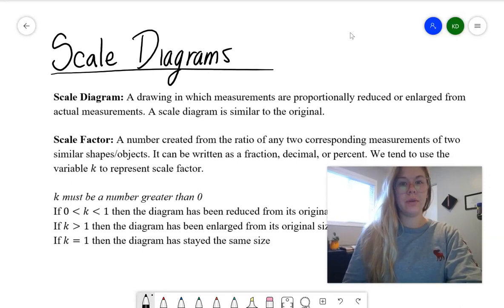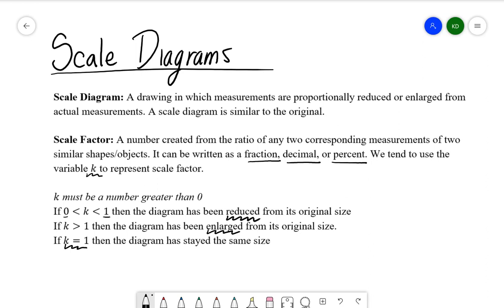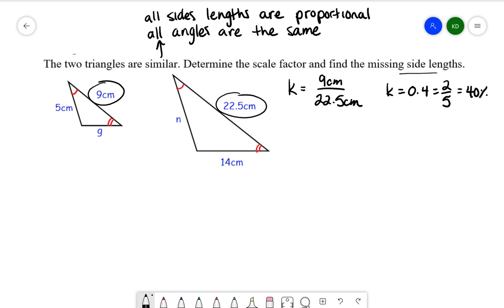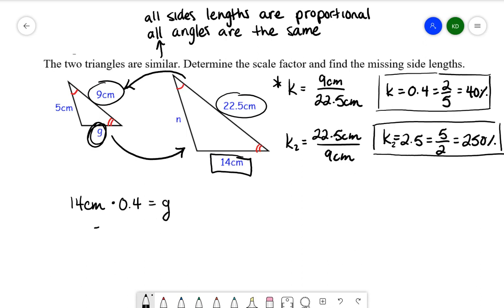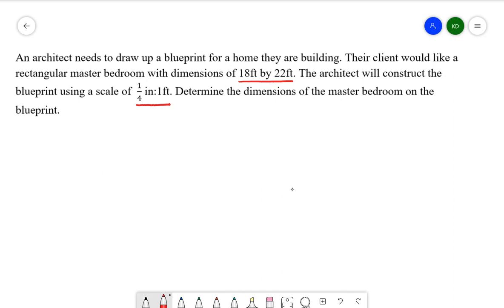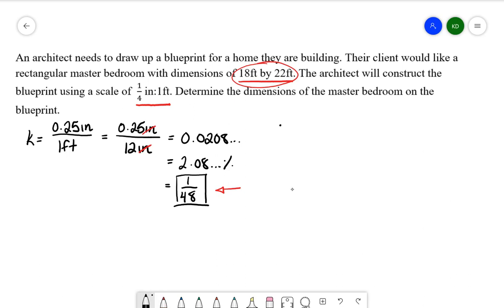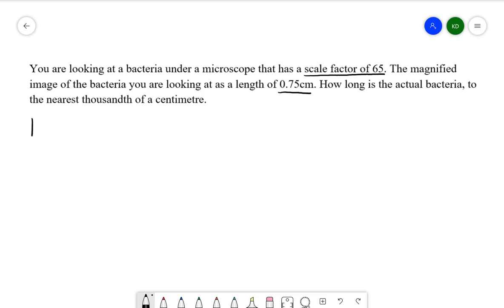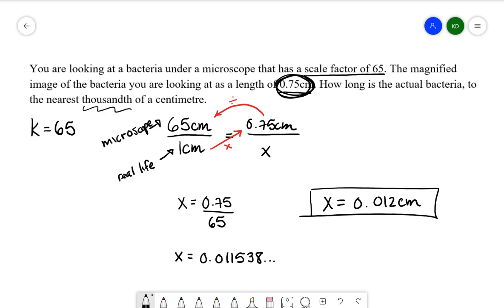Calculating Scale Factor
This video starts by discussing what scale diagrams are. It will go over what a scale factor is, the possible values for scale factor, and it will conclude with a few example word problems.